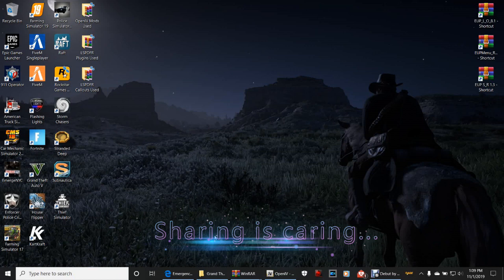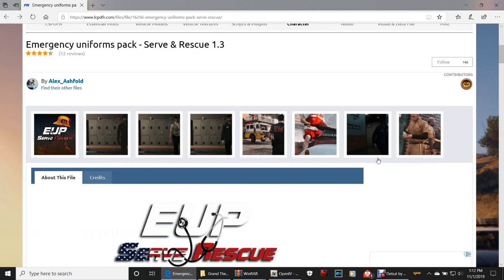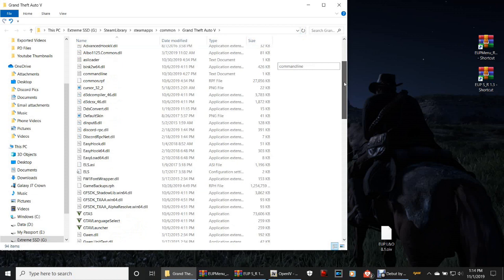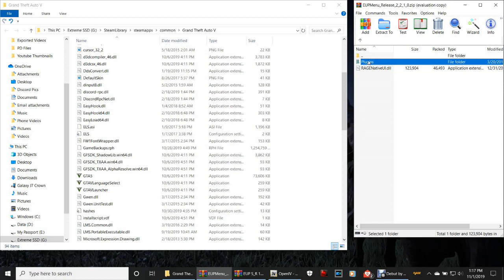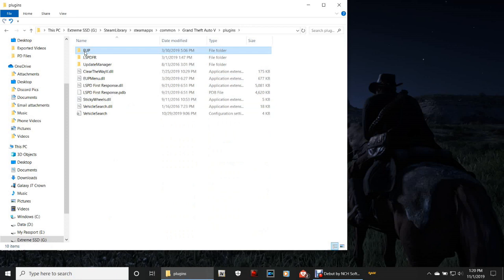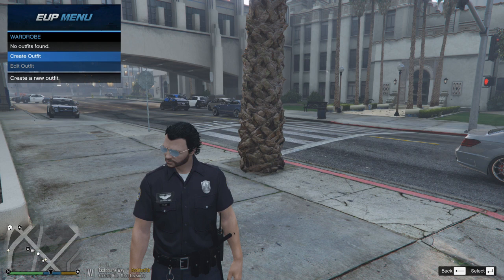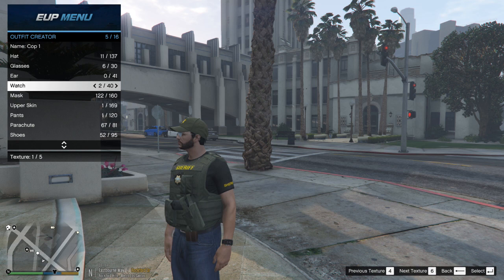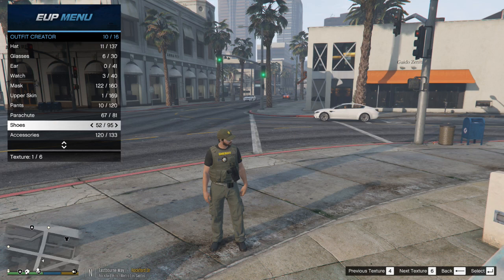Updated How To Install EUP Law And Order, EUP Menu, And EUP Serve And Rescue.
Welcome back to another LSPDFR tutorial. Today I'll be showing everyone how to install EUP Law&Order, EUP Menu, and EUP Serve And Rescue. We will be going into the game briefly so I can show you all the basics of EUP. So if you wanna learn how to install LSPDFR and all the essential and most recently updated mods that come with it, then your definitely in the right place. I promise you, I can have anyone successfully installing and playing LSPDFR in no time at all! As always guys and girls, Please keep in mind that my tutorials are very detailed and step for step. So some of them may be rather lengthy, some may be short and sweet. It really just depends on what were installing at the moment and time. A little donation to my PayPal would also be greatly appreciated. So with that being said, God bless you all and lets do this!

And Jesus said I will return one day just the way you are seeing me leave now...and he ascended into the Heavens...

Please donate to the hunger games foundation, cause I'm starving!😁Anything is always very appreciated...👇🎮🕹

Wanna see me in action as a Police Officer on LSPDFR?